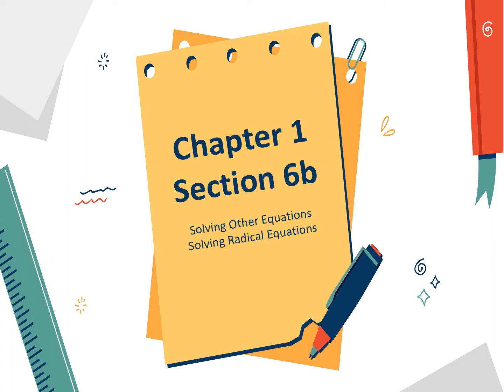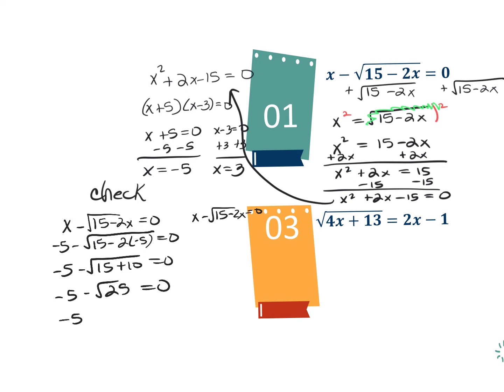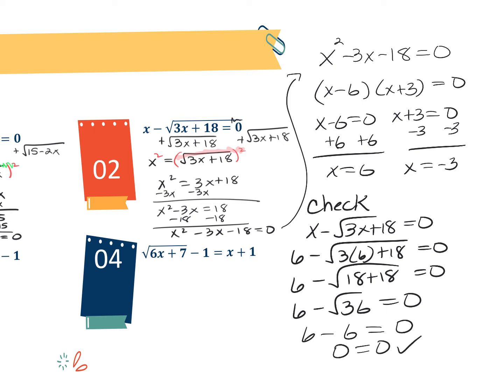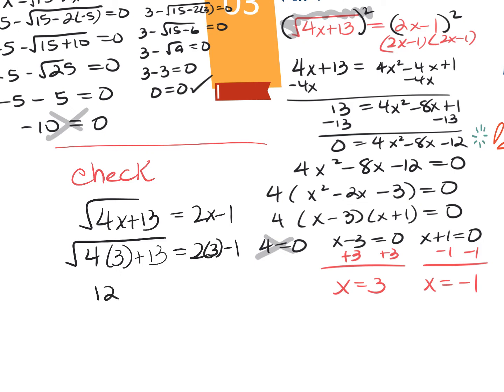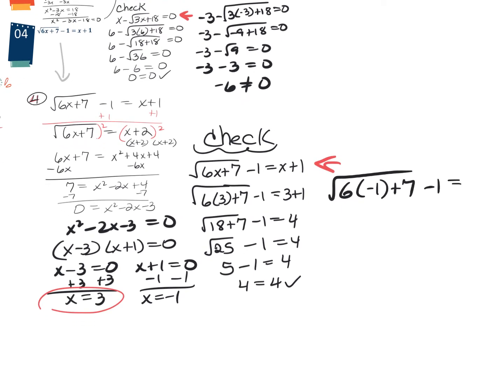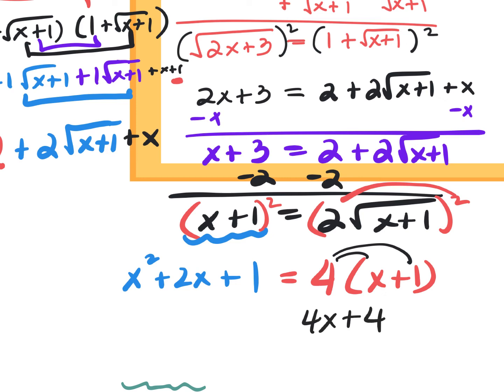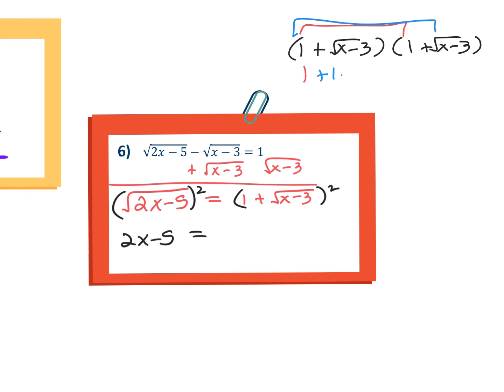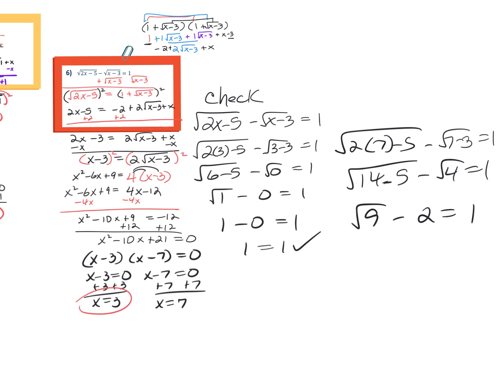10.21.22 1.6b_Radical Equations day 1